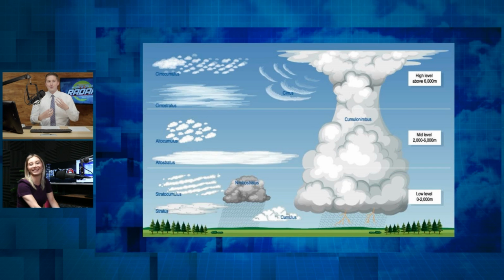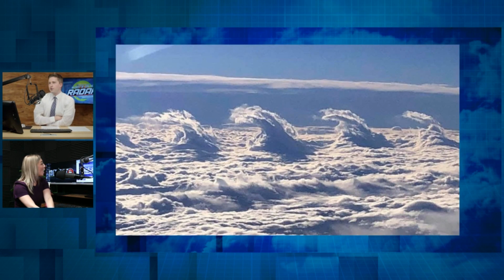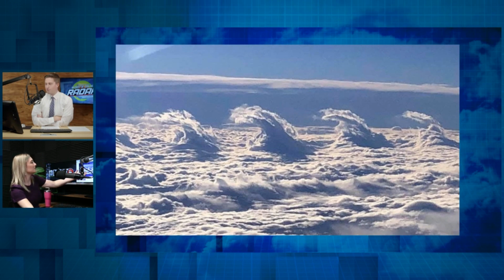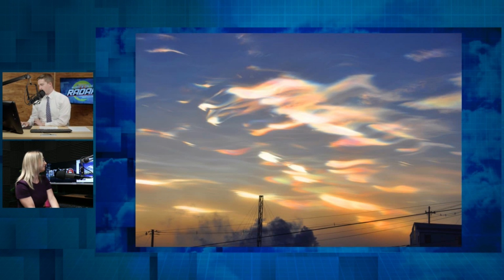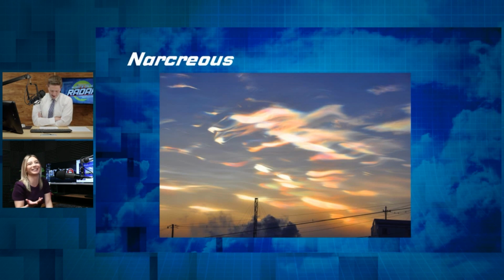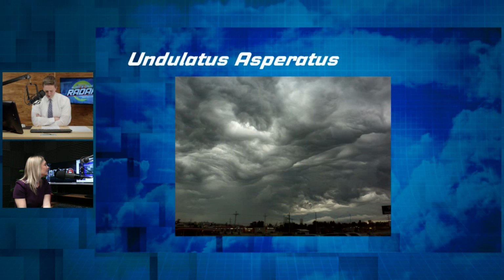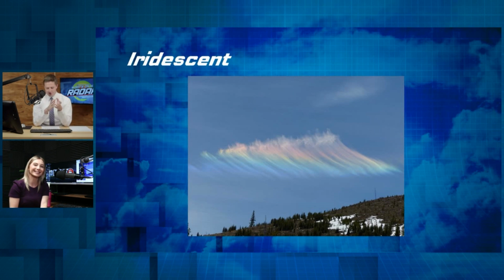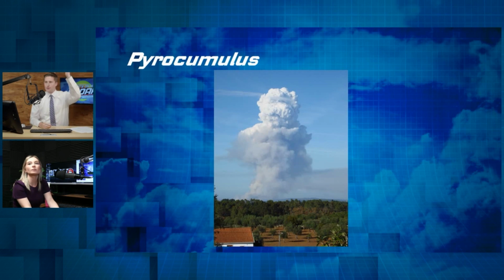What's on My Radar: Clouds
Meteorologist Reid Kisselback and NewsChannel 13 Reporter/Anchor Caitlin Irla discuss the types of clouds, both common and rare, including cloud trivia.